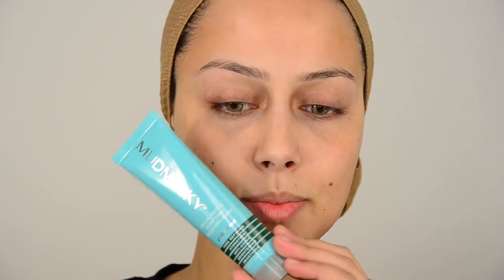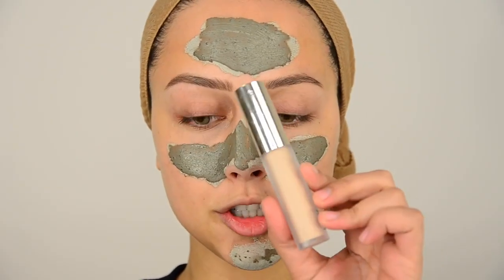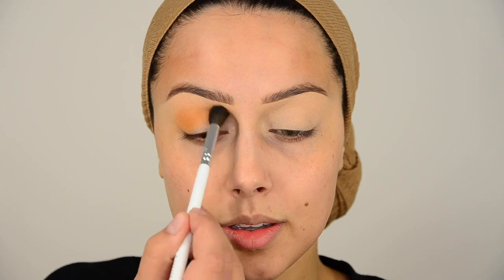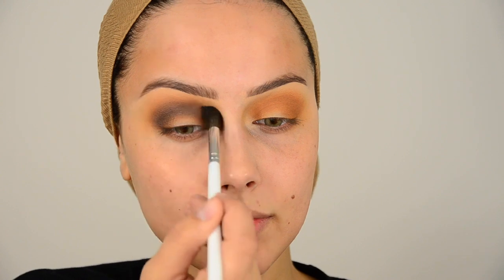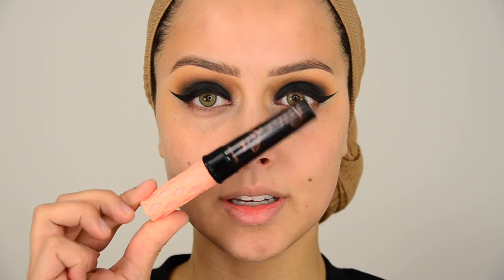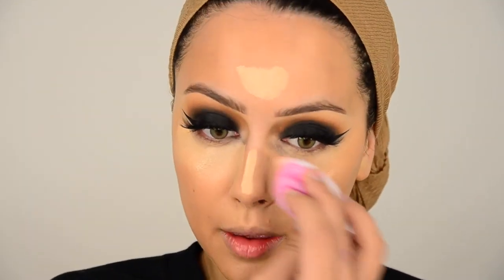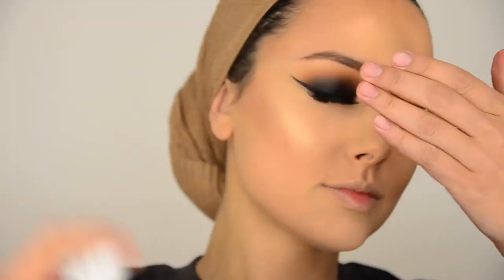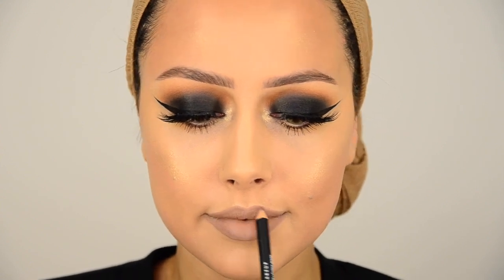BLACK SMOKEY EYE MAKEUP TUTORIAL - الاسود يليق بك